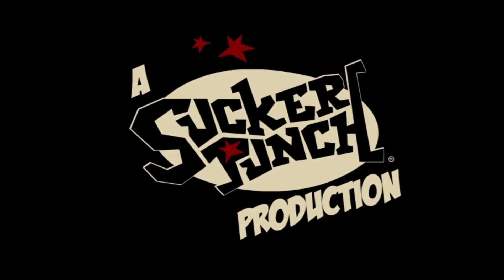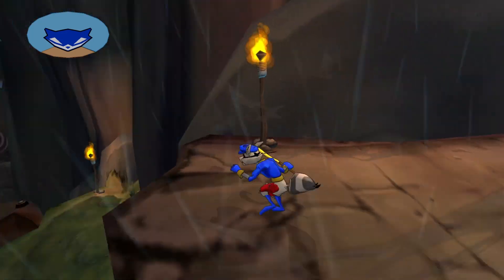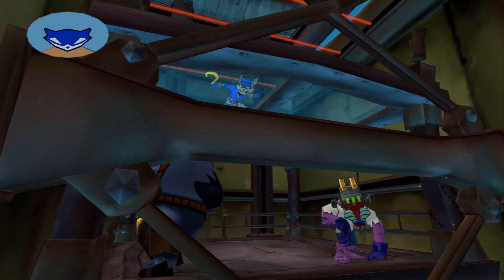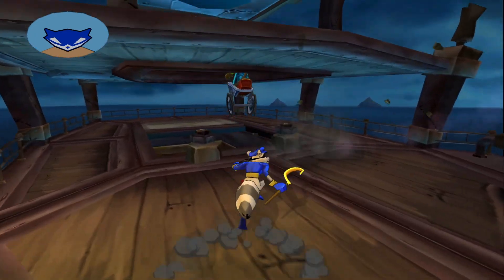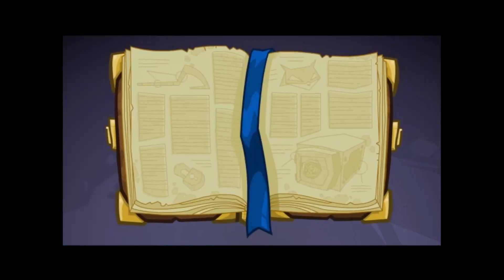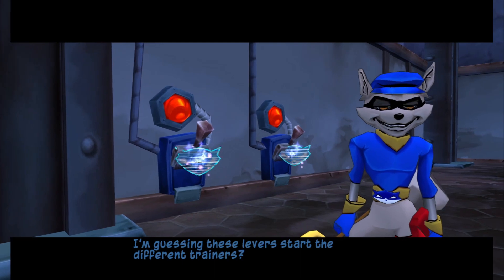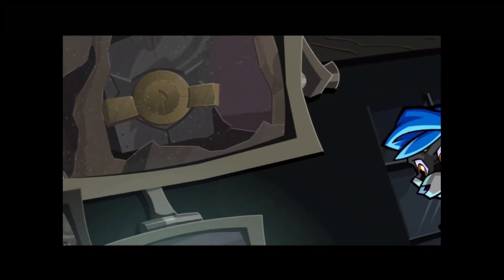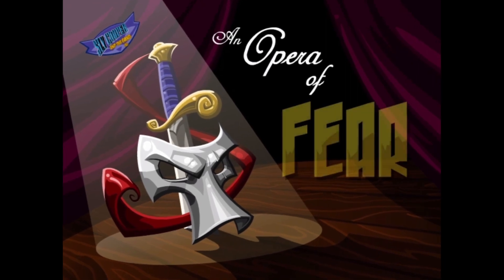The Gang Returns! - Sly 3: Honor Among Thieves [1]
Feeling generous?

Is that MoJo JoJo from the PowerPuff Girls?

Alex plays Sly 3: Honor Among Thieves 2005 PlayStation 2 using the RPCS3 PS3 Emulator.
This video of Sly 3: Honor Among Thieves Gameplay / Walkthrough was recorded in 1080p as a "Let's Play" or LP by Alexy Galaxy.